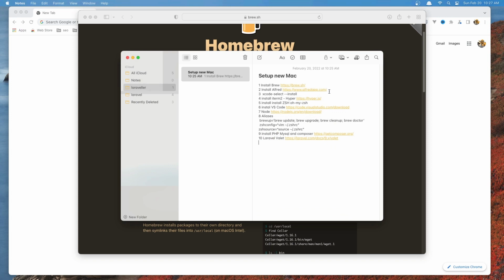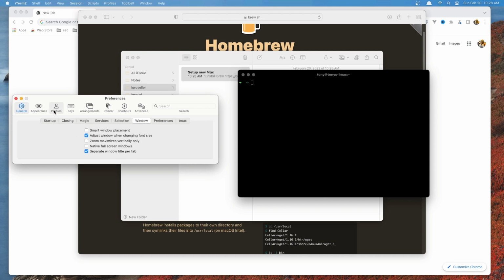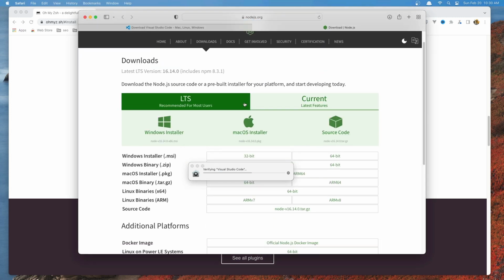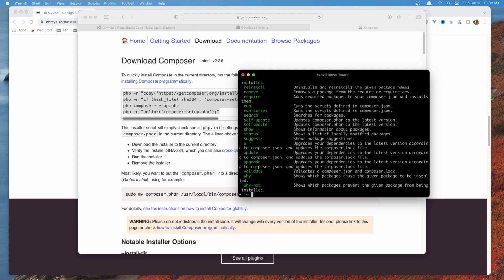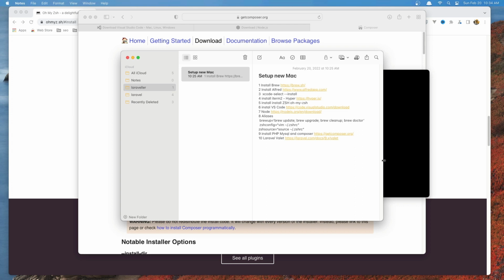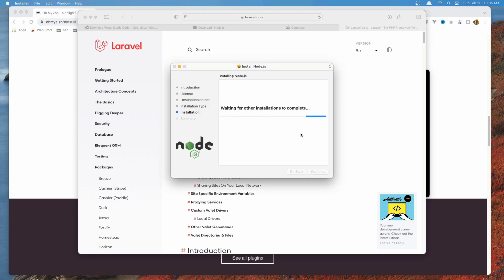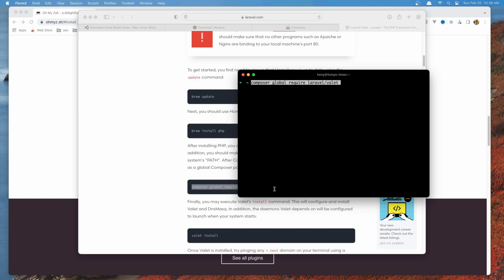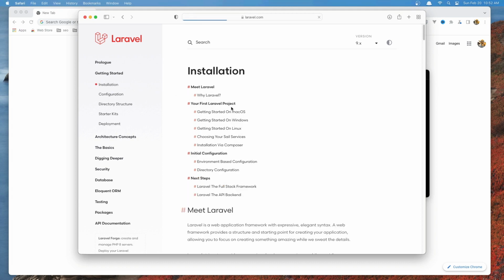How To Setup New Mac For Web Development | Setup Laravel On Mac | Install Laravel On Mac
Hi everyone! In this video, I walk you through how to setup your Mac for web development! Setup Mac for Laravel. I hope this is helpful, let me know what tools you love to use that I should be using!!